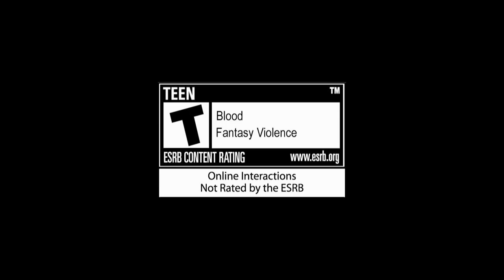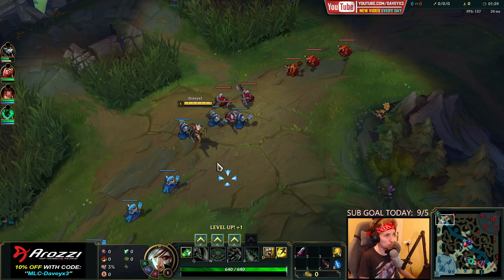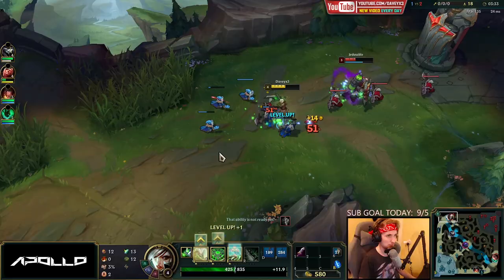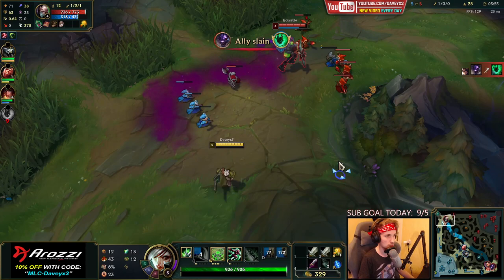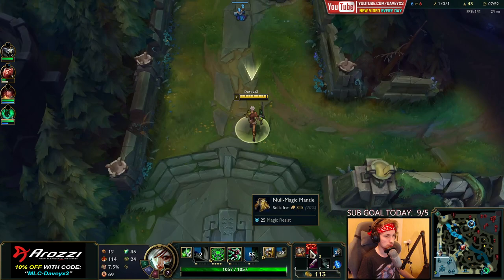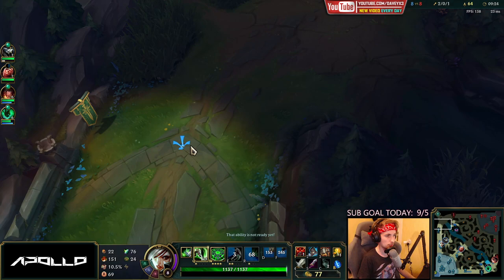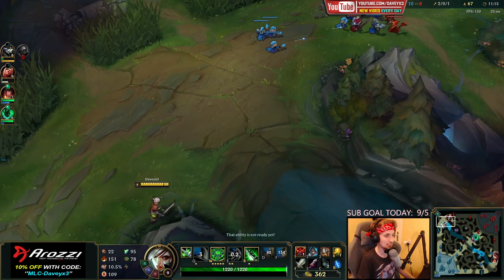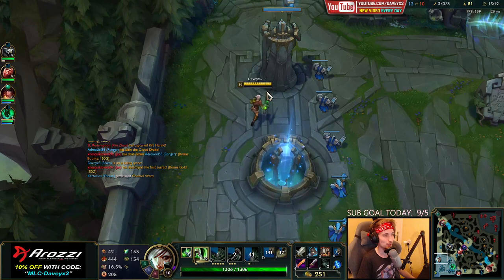Playing Riven Exactly How Riot Games Intended